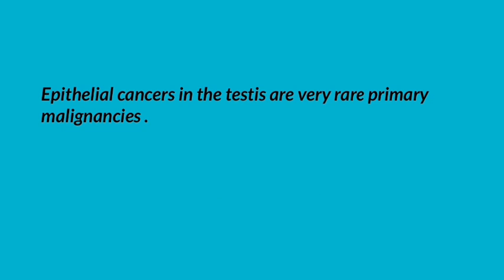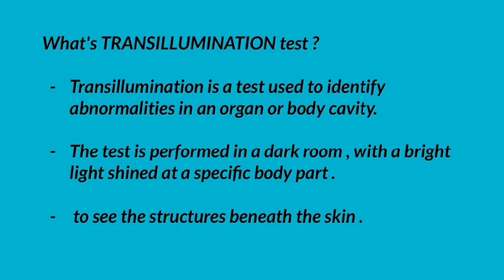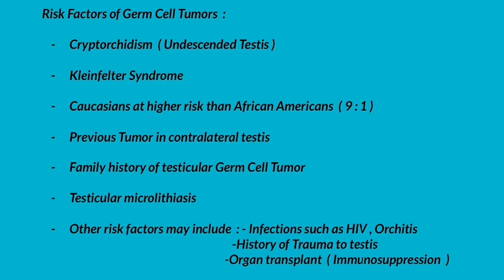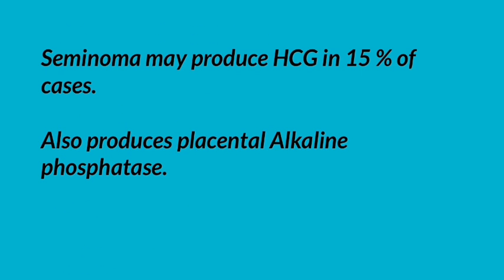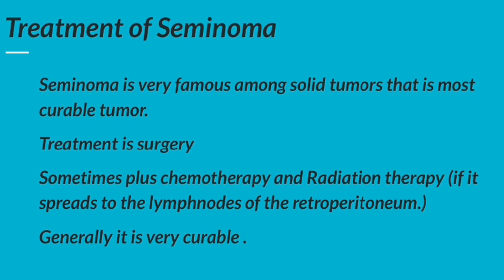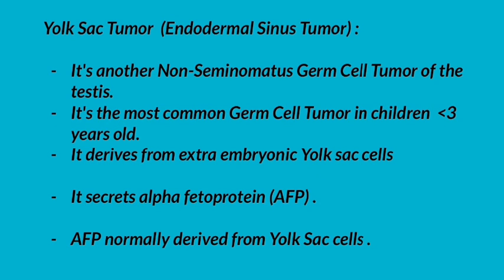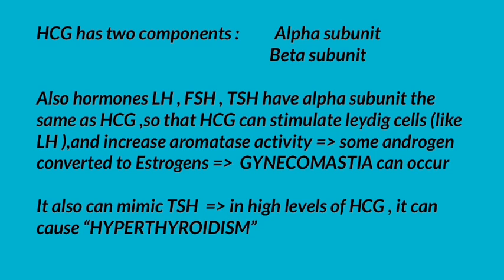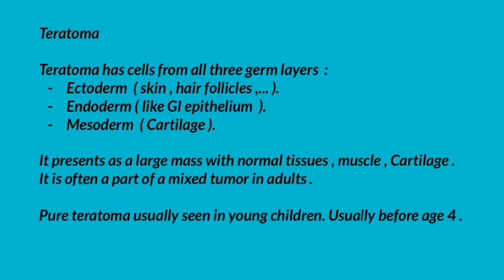TESTIS TUMOR PART 1(Abstract for USMLE step 1)